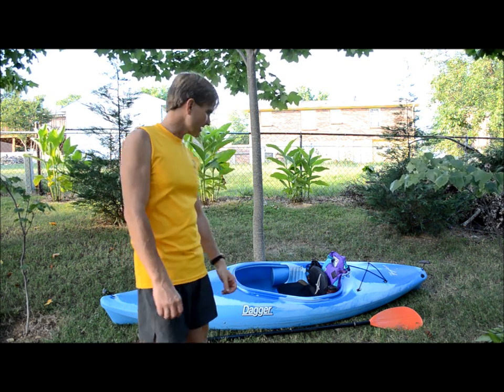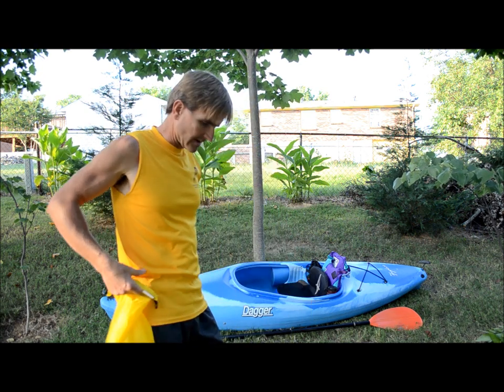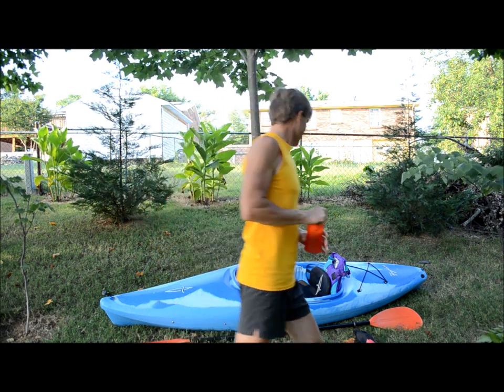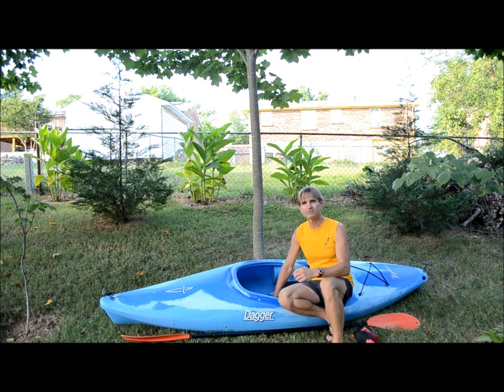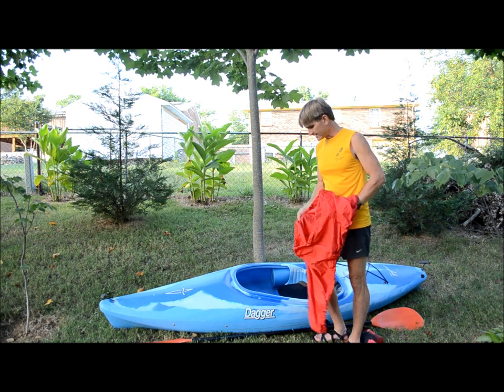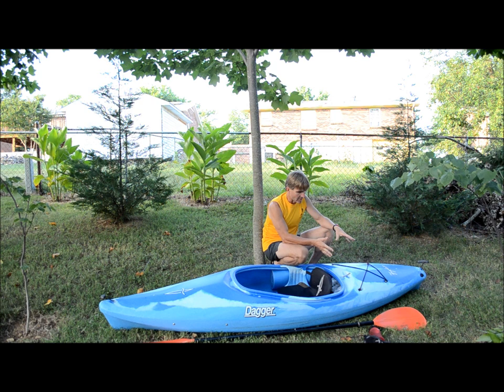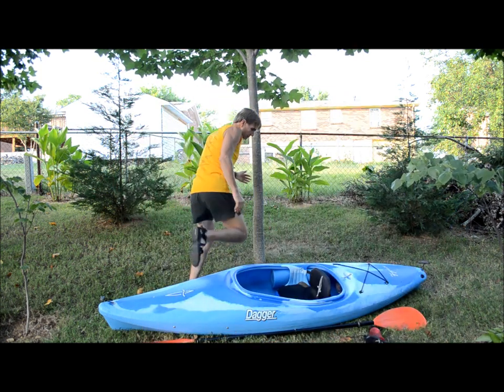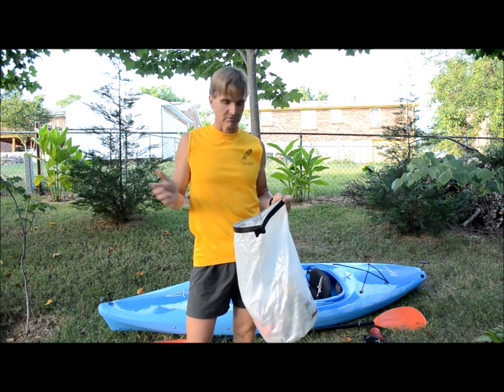Kayaking: What To Bring & How To Pack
If you are just getting into kayaking, it can be confusing what to bring on a kayak trip and how to get it into your boat.  Watch as I give some tips on this topic.  Understand that there are factors for your trip that would be different and you should make changes accordingly...like wearing your pfd instead of just packing it.  Obviously, if you were doing whitewater, you would be using a different type of boat and packing it differently.  The advice in this video would work well for a multiday trip on a calm river in the summer.